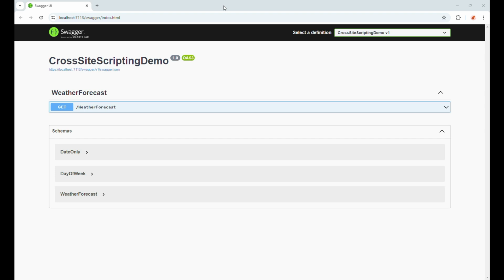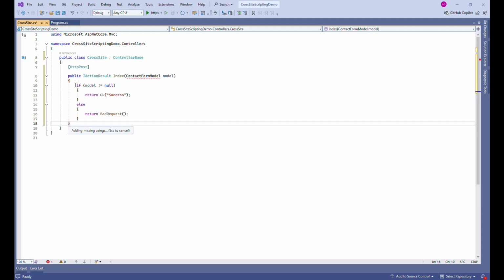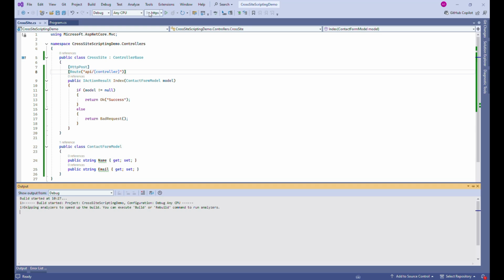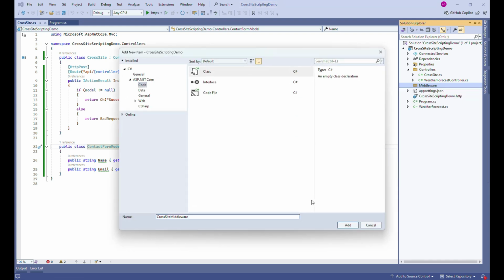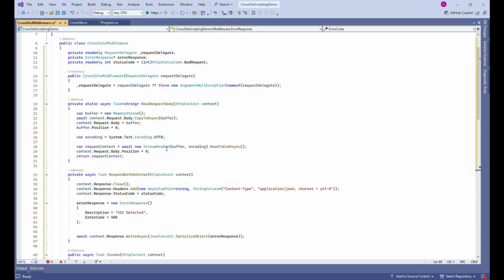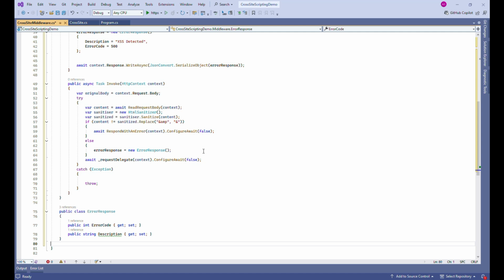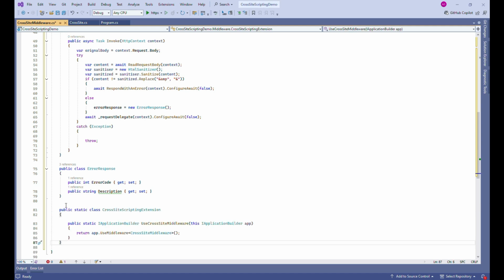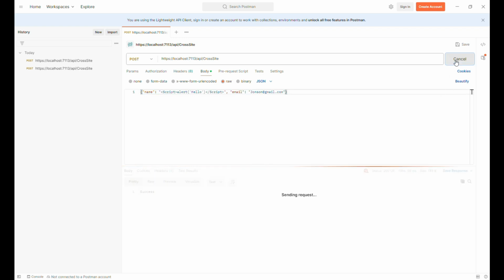Cross Site Scripting Attack | Prevent using Middleware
In this video I provided you I have provided you demo for preventing cross site scripting attack using .Net core middleware.